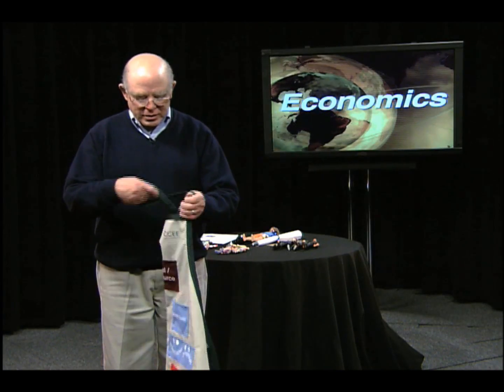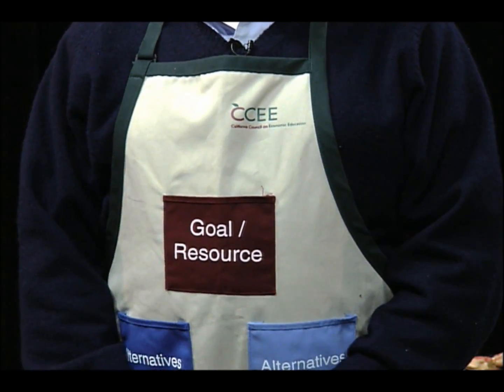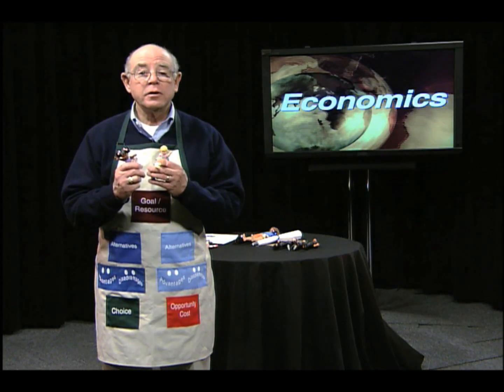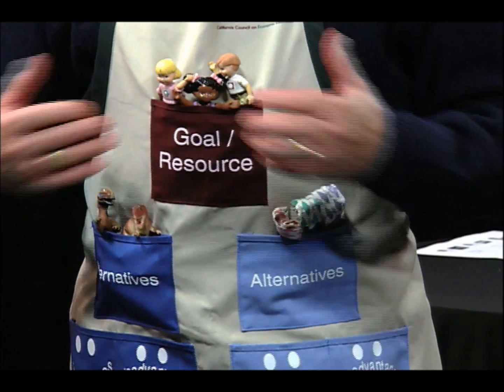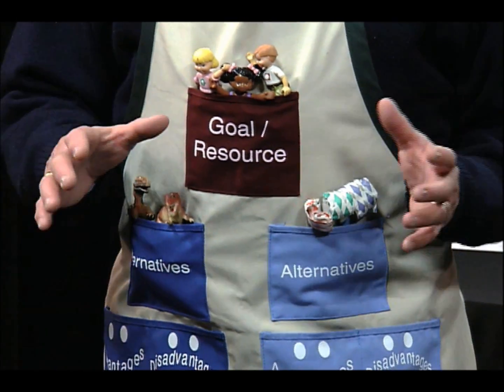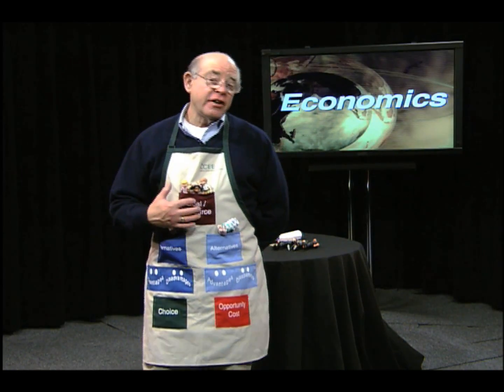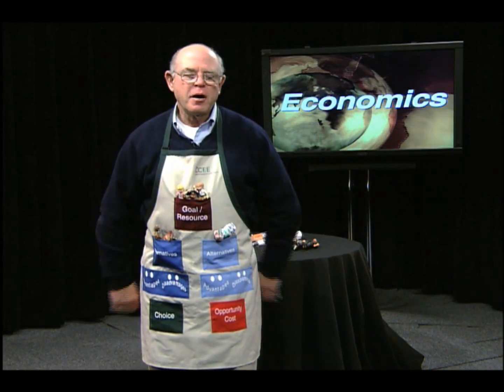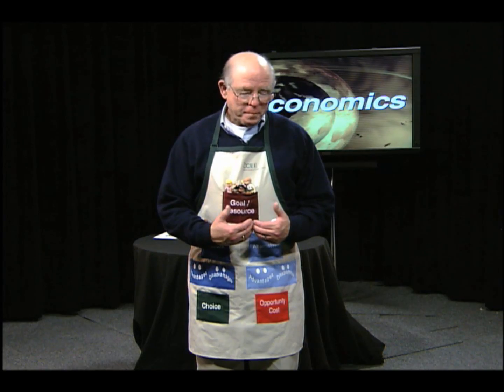Benefit / Cost Analysis Apron - Part 1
Jim Charkins uses an apron and toys to demonstrate benefit/cost analysis